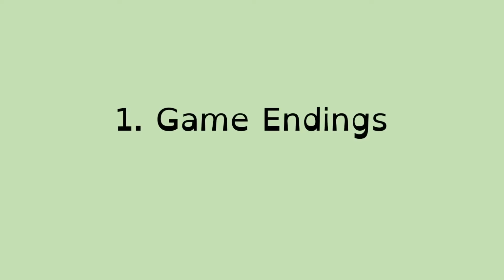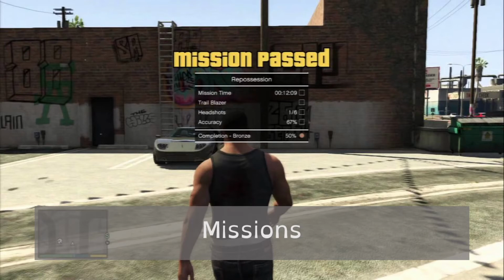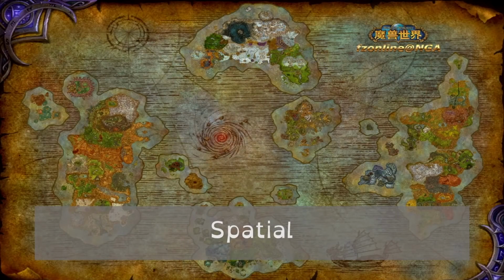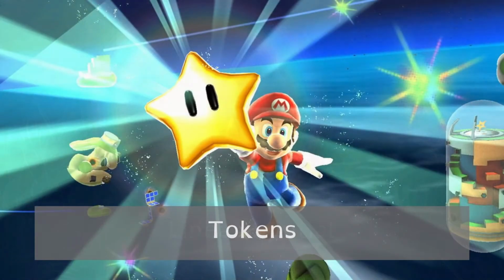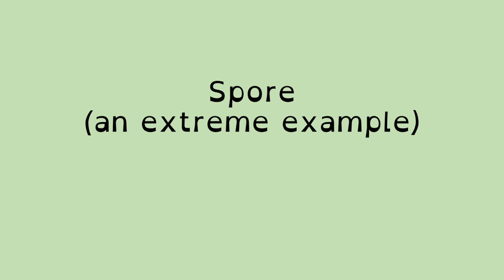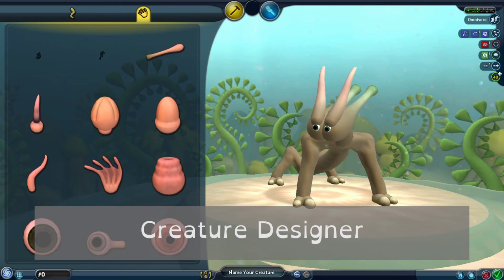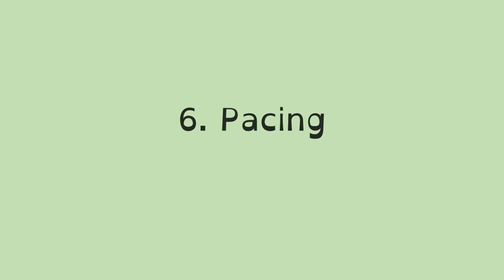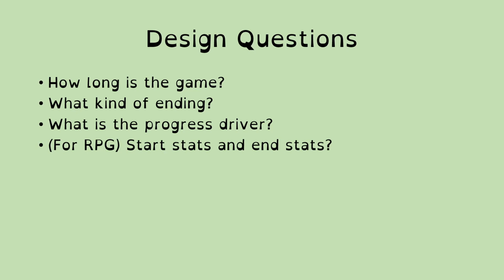Game Design Tutor: Progress and Timeline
This video looks at the timeline of a game, and player progress through the timeline, from a game designer's perspective.

It looks at the lifespan of the game, typical game lengths, how progress is charted and measured, and the pros and cons of having distinct phases to a game. If concludes with some reflective questions for designers to use when thinking about these aspects of their game.